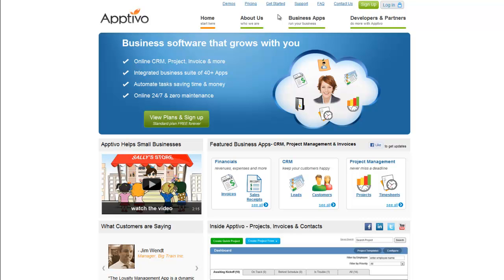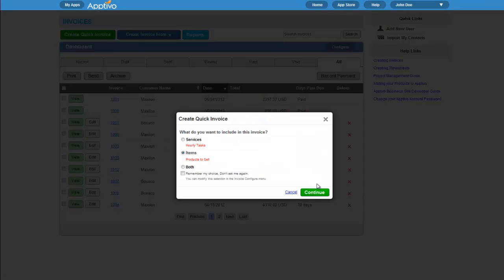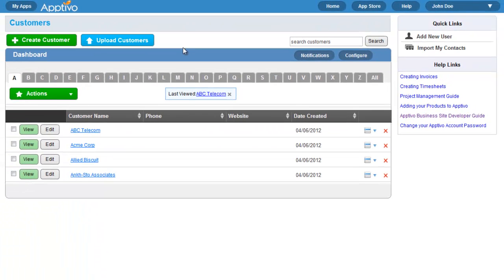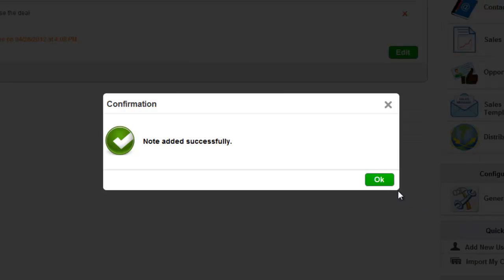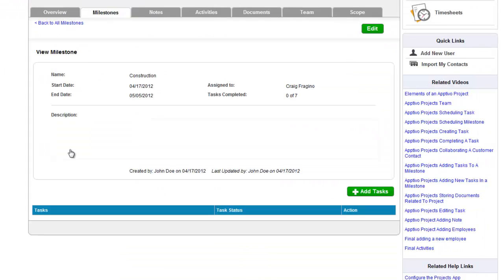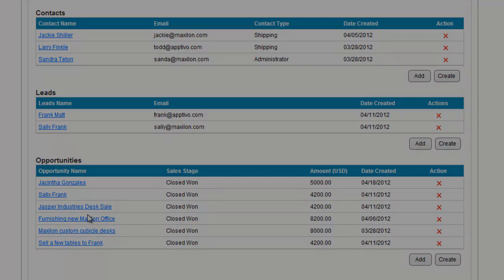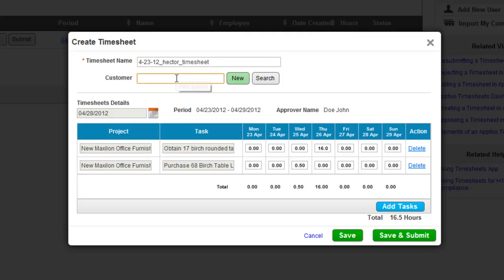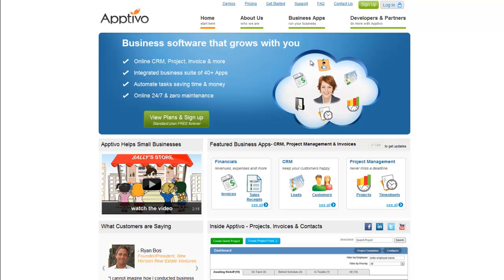Apptivo - Online Business Applications Demo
Apptivo is cloud based small business management software designed to help businesses stay organized and grow.  This demo will show you how Apptivo works, and we'll cover some basic features of the Apptivo platform.